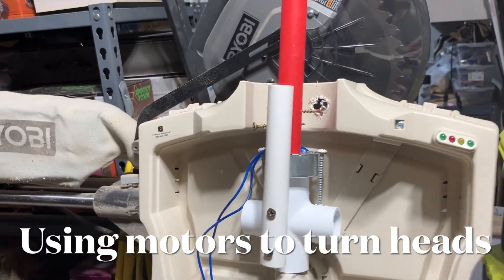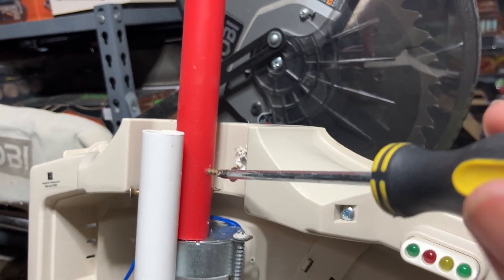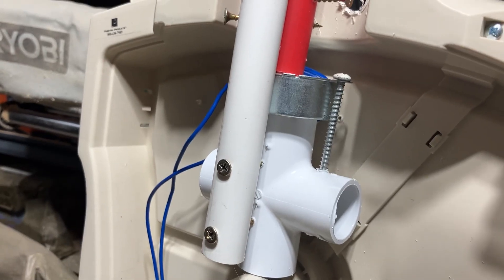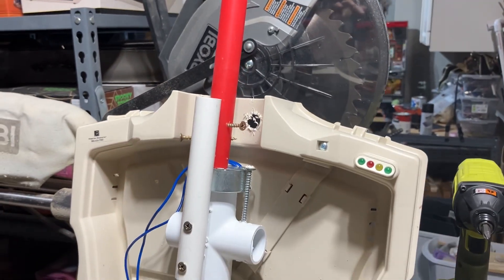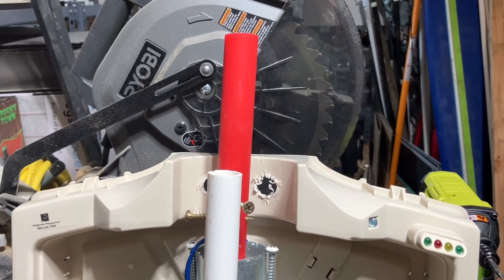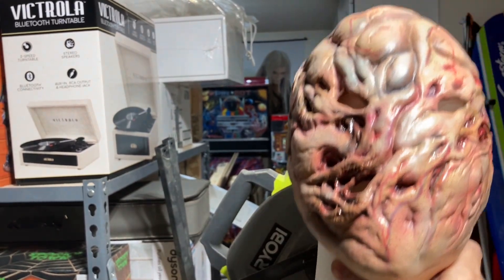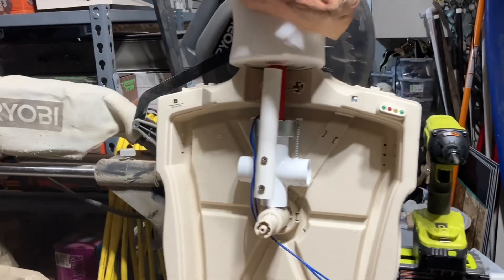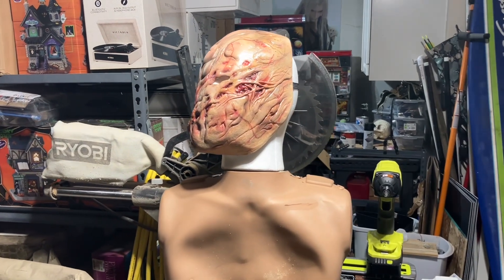Moving heads with cheap motors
Moving heads, skulls, body parts, whatever using synchronous motors. Pick the motor with the desired speed (RPM).

Synchronous motor

uxcell AC 100-127V 15-18R/Min...

Cord for motor
Lamp Cord with Switch Plug, Extension Cords 6 Foot Wiring Stripped Ends Ready for DIY and Repairing Lights Cable-4Pack Black…

3/4 PVC cross